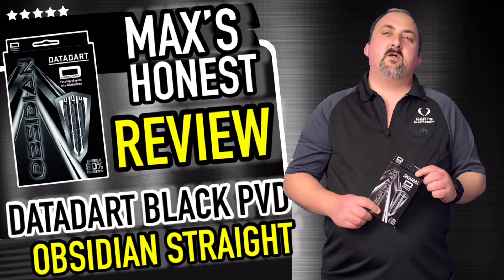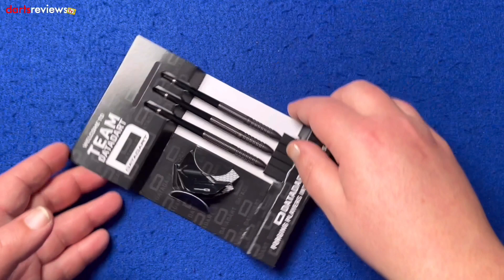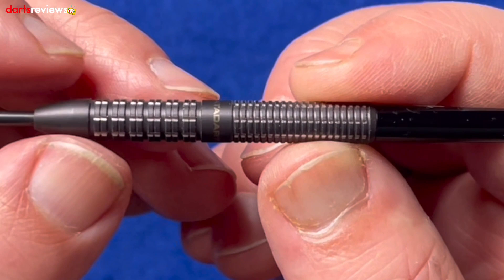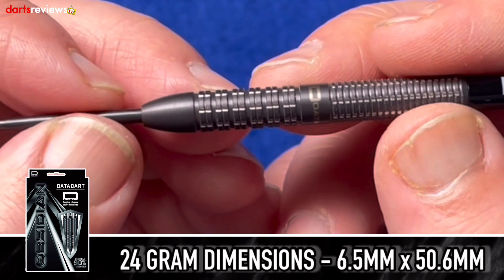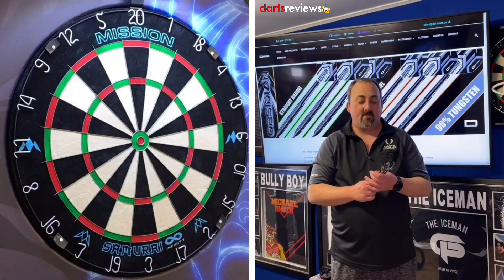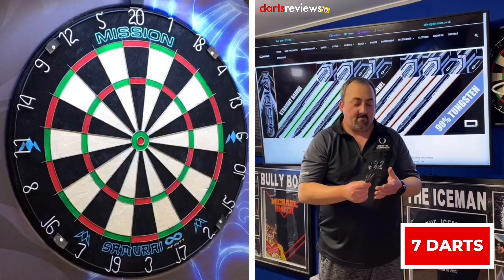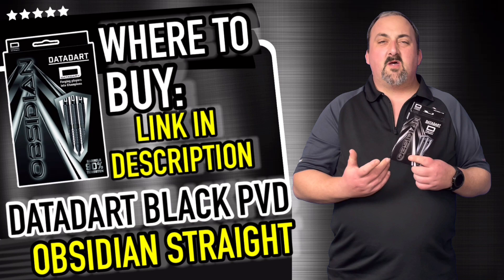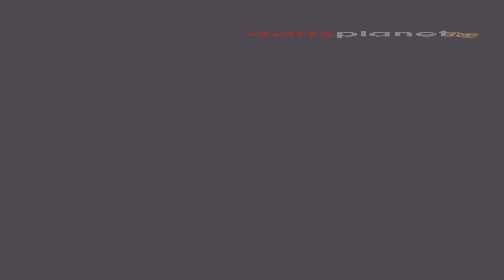OBSIDIAN STRAIGHT DATADART DARTS REVIEW WITH MAX HALEY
In today's video, Max gives his honest review of the Datadart Obsidian Straight Darts. How do you think he got on with them?

Thank you Datadart for gifting us this product to review. For full transparency, we have not been paid to promote this product and all opinions expressed in this video are our own and do not reflect those of the manufacturer.

Product Info/Details...

The NEW ‘OBSIDIAN’ range features TWO individually designed barrels.

The Datadart ‘Obsidian Darts’ are available in 2 distinctive designs, ‘Obsidian-1’ is a 90% tungsten straight barrel featuring a Black PVD coating with a Radius nose and Radial grooves the length of the barrel, the barrel has then been re-machined along the length of the barrel creating a distinctive grip.

The Obsidian-1 is Available in 22g, 24g & 26g. 90% Tungsten Barrels, Black Datadart signature stems, one set of Black Datadart Hex flights.

3 x Obsidian 1 barrels
3 x Signature stems
3 x Black Hex flights

Available weights...

22g - Length 50.5mm – Width 6.2mm
24g - Length 50.5mm – Width 6.4mm
26g - Length 50.5mm – Width 6.7mm